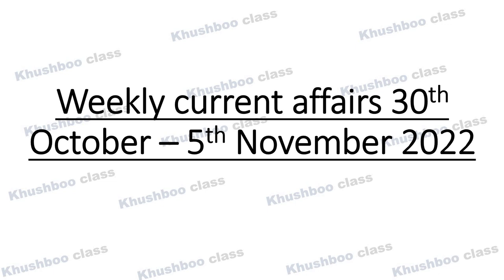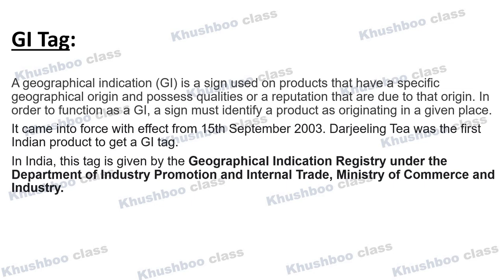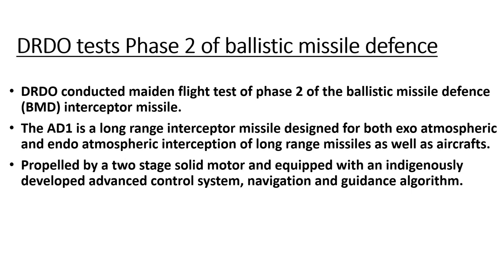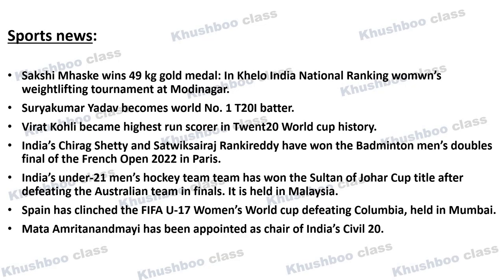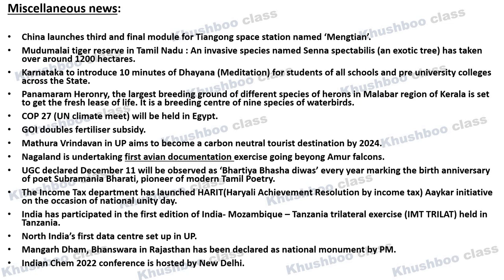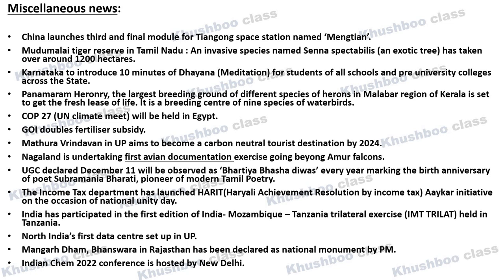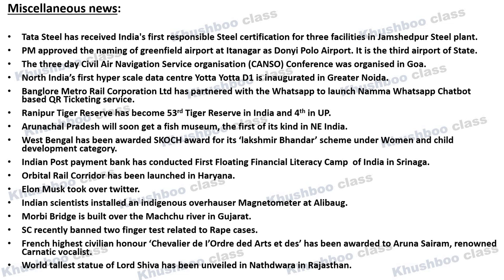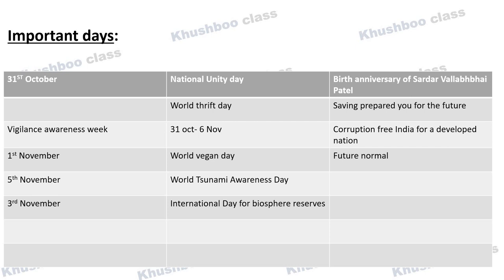Weekly current affairs 30th October - 5th November 2022